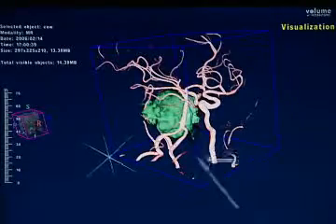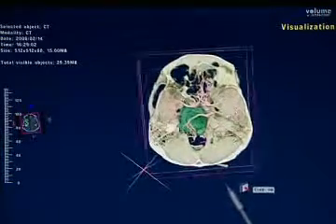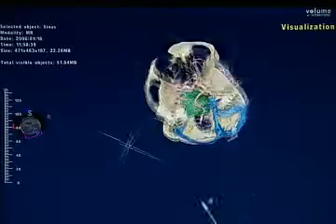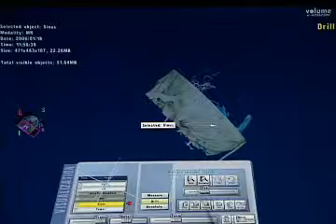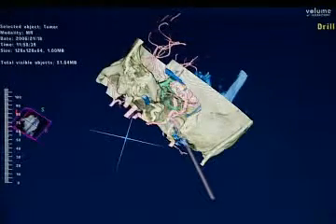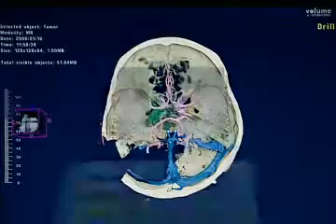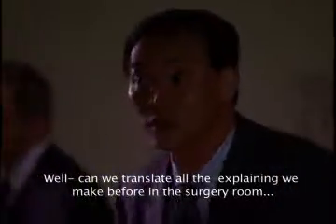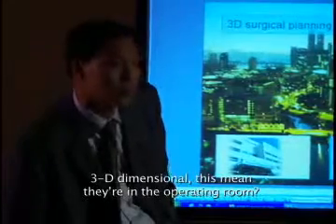Dextroscope at AANS 2006 with Dr Ivan Ng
Neurosurgical planning